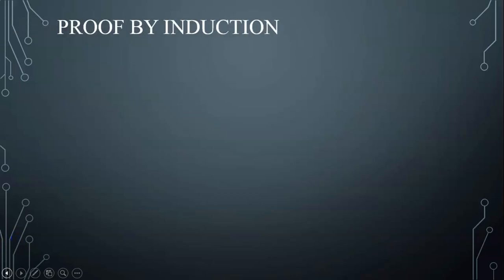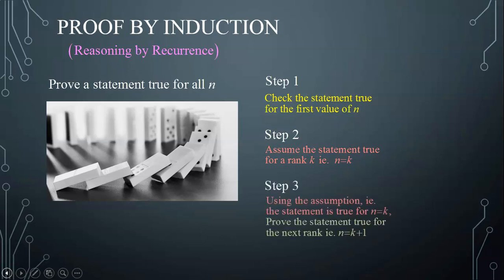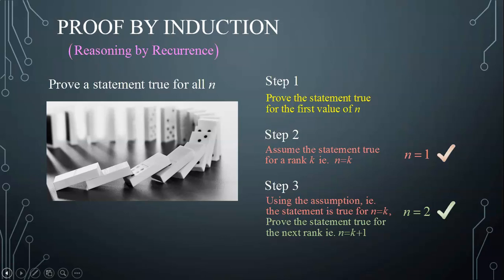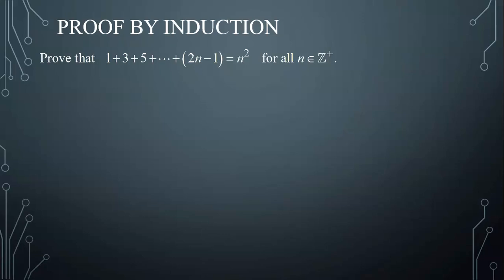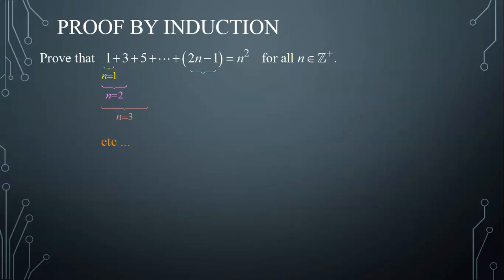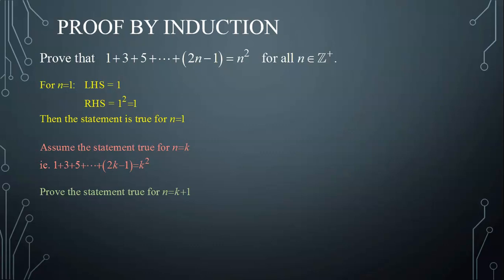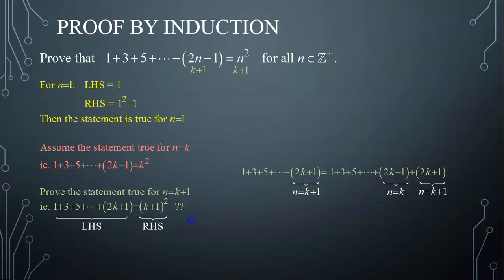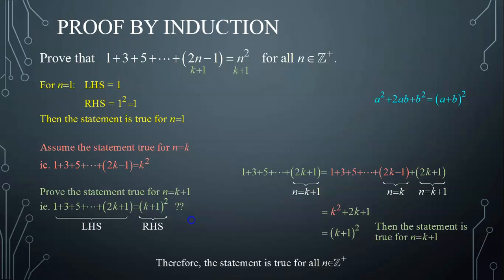Proof by induction - Reasoning by recurrence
This lesson explains the method of proof by induction (reasoning by recurrence) to prove mathematical conjectures.